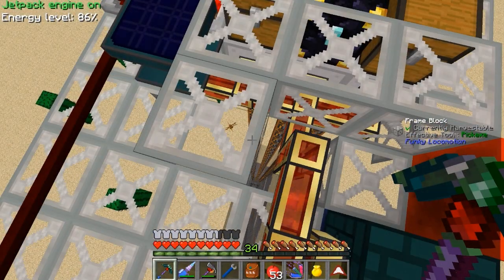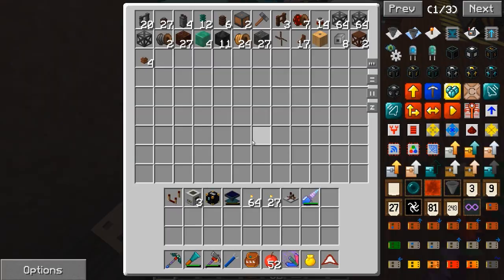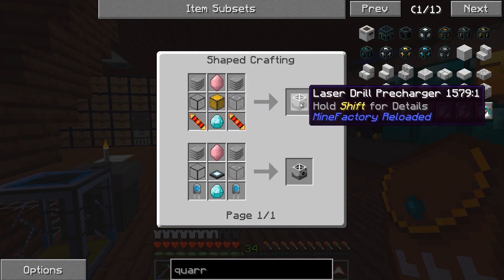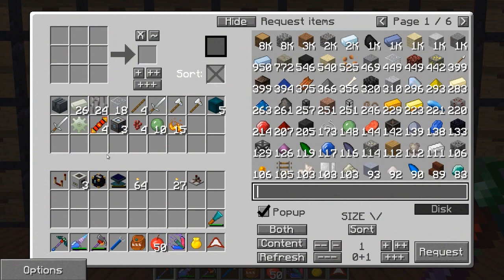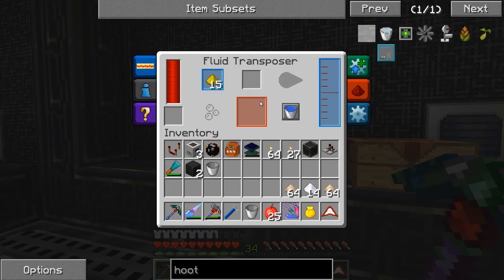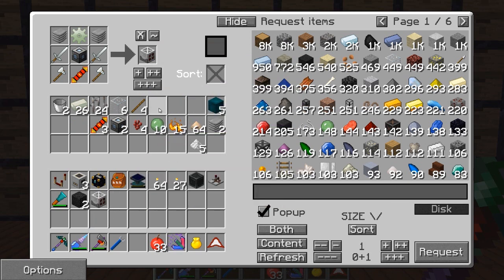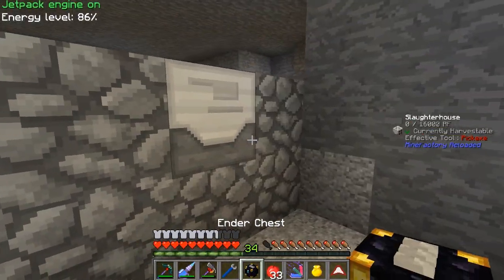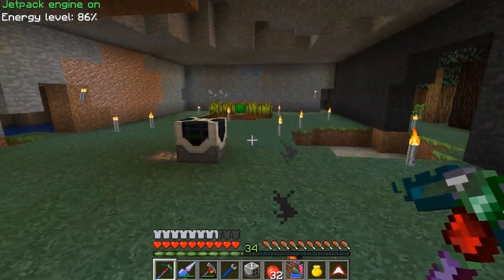Ender Project Part 1 | FTB Infinity Evolved | Ep.23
A new world and a more difficult line of progression through FTB Infinity modpack, time to get started and see what I got myself into this time...